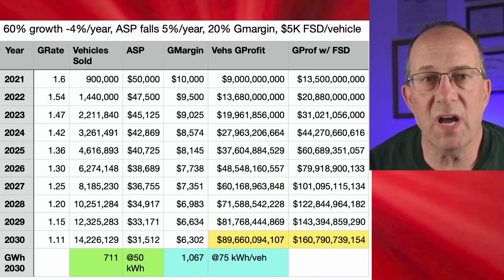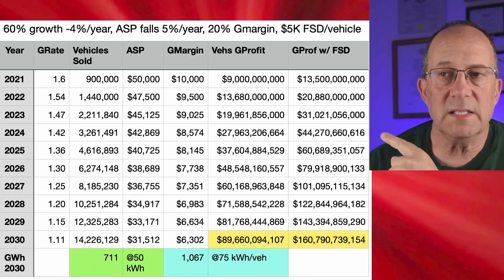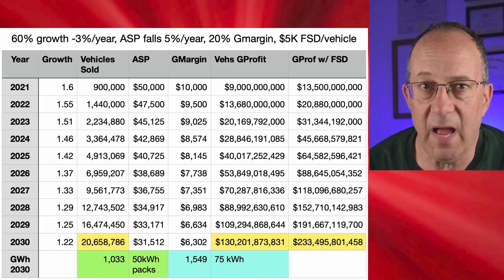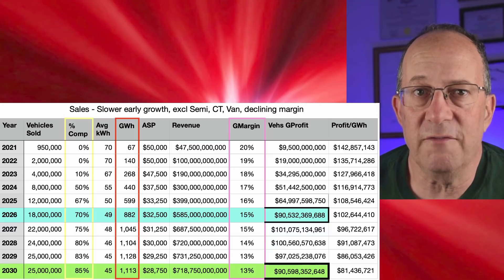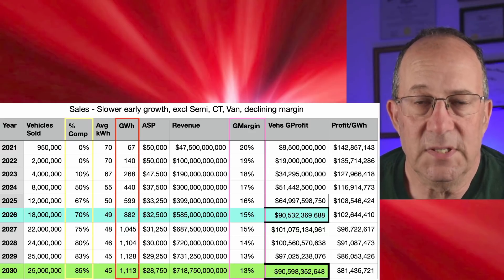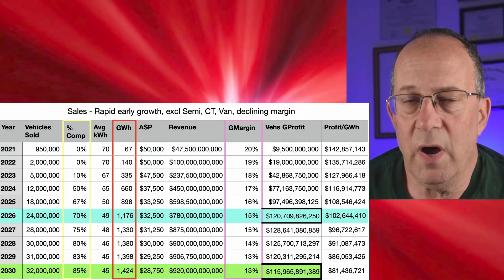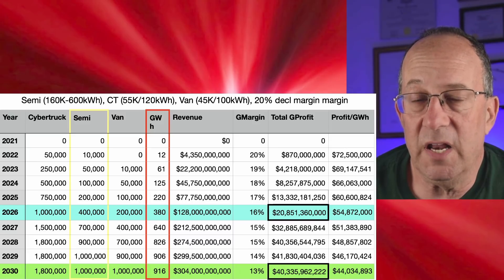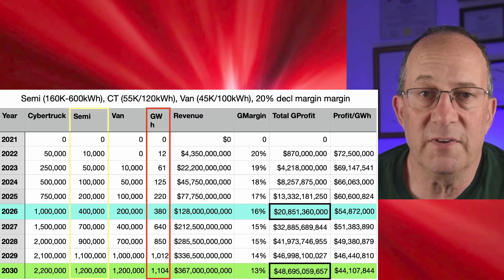Tesla Vehicle Profit - Margins Part 1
Tesla vehicle production and profits will drive Tesla stock price. Applying the margins-profit model Warren finds that vehicle production may be less important than other areas.

Vehicle gross profits are determined in this part and they feed into net profit, market cap and share price in Part 5 of the series.

Tesla cars and SUVs, 2023 Compact Robotaxi, Cybertruck, Semi and a future fan are all included in this video.